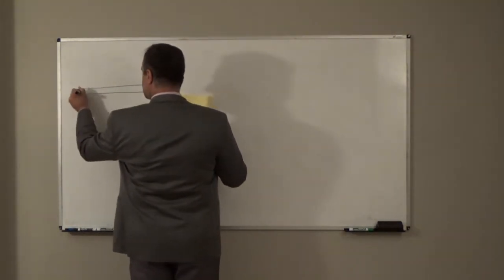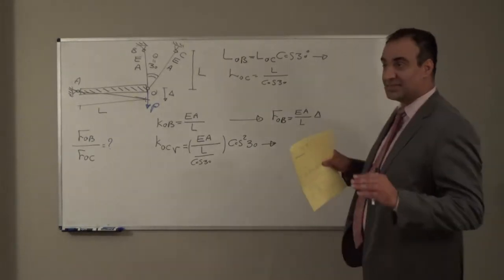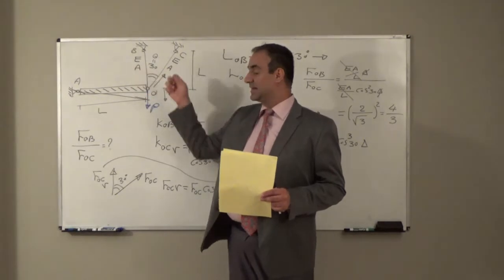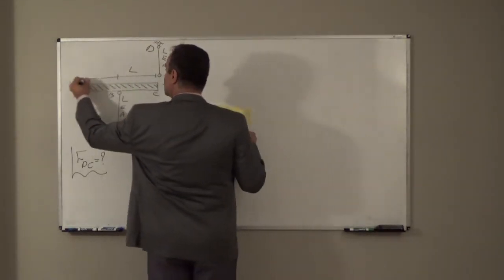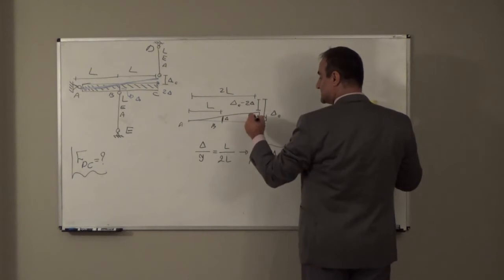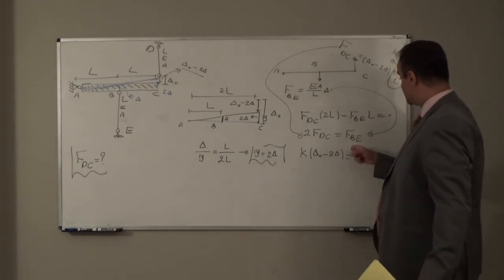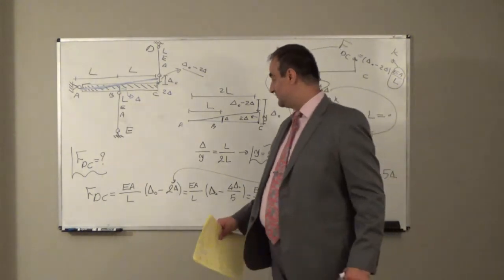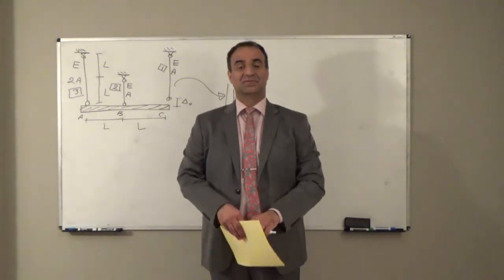Mechanics of Materials 14 Sample problems